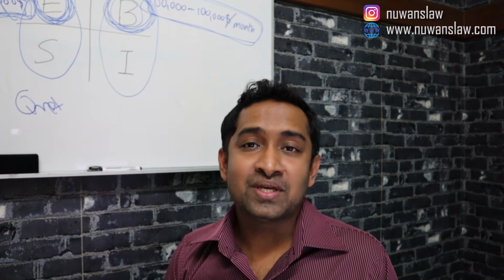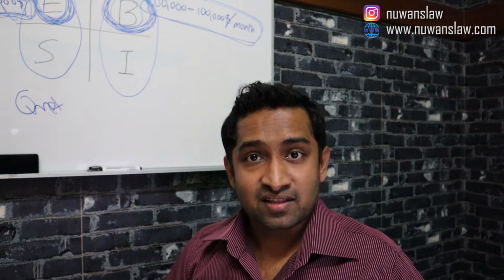How to talk to a HIGH PROFILE PROSPECT | Attraction Marketing | ASK Nuwan Episode 08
Not able to join ? Then try joining me on petrean website as a Patron and get the same membership benefits.